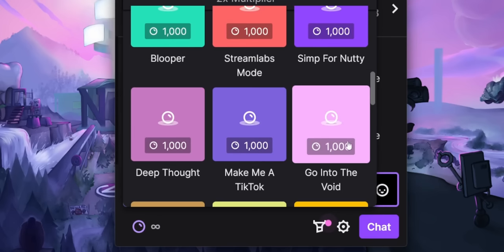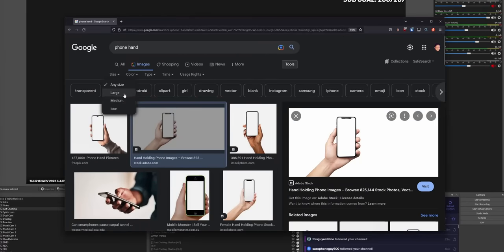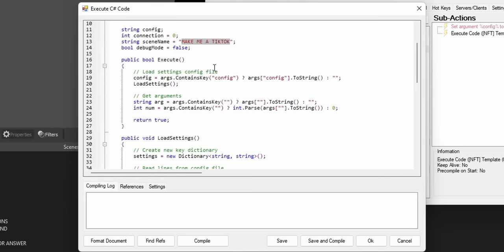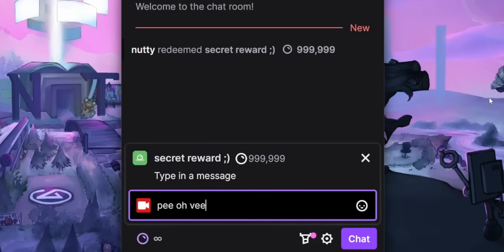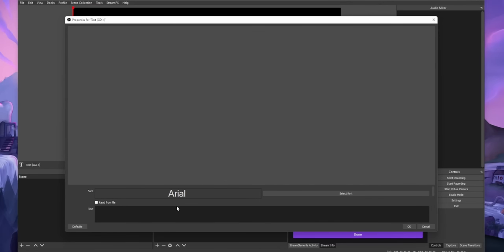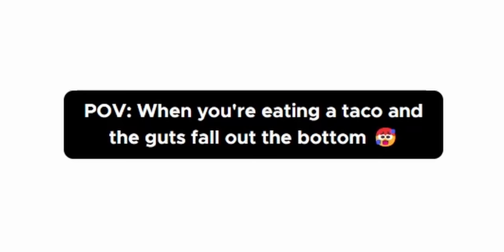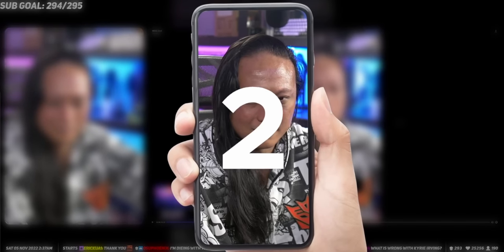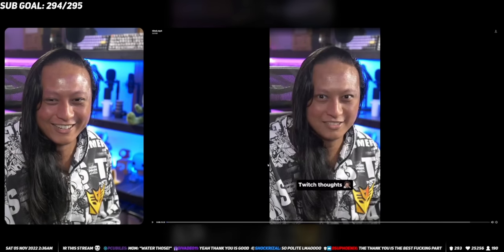I Made A Twitch Channel Point That Autogenerates TikToks…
This week, I unveiled my newest addition to my stream. It's a channel point reward called "Make Me A TikTok". I documented the entire process and made a YouTube video going through the steps.
I'm trying out a new style where I document the things I create for my stream and talk about the stages and problems along the way. It's not intended to be a step my step tutorial. However, if there are specific elements that you'd like me to cover in more detail, leave a comment about it!

=== USEFUL LINKS ===

=== SOCIALS ===